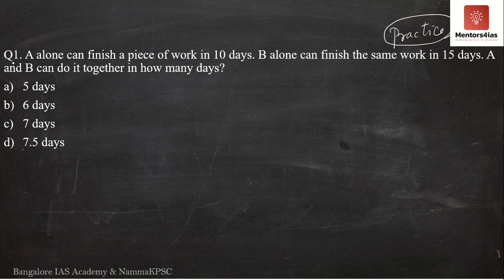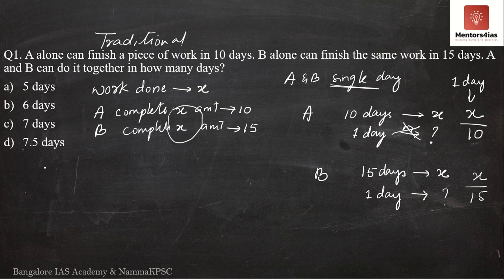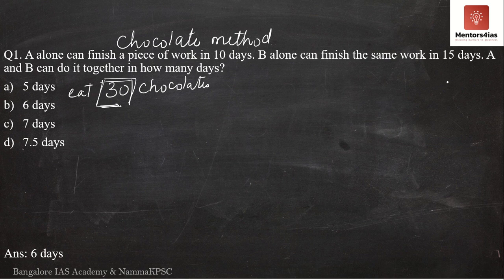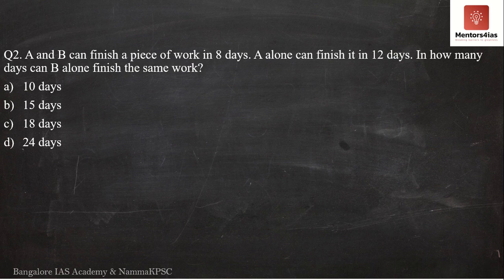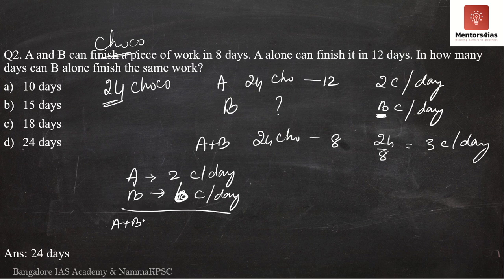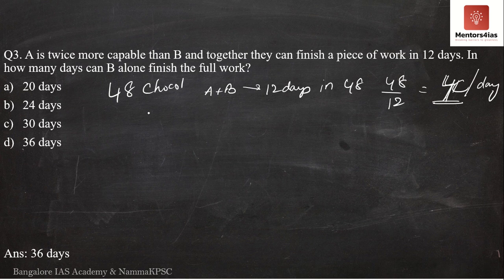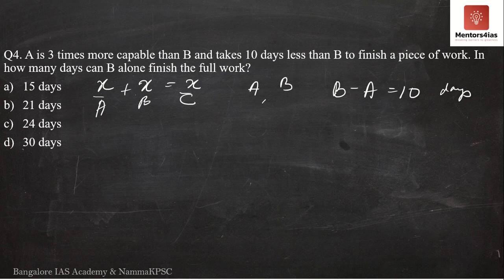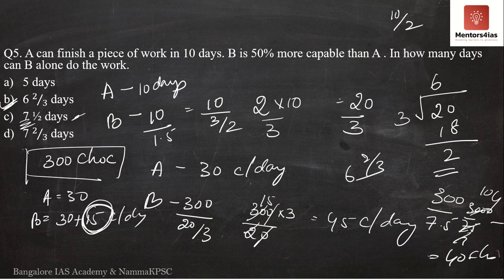FREE CSAT Class for UPSC Prelims: Video 6- Problems on Time and Work by Mentors4ias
This is  Video 6 of CSAT lecture series: This video covers problems on Time and Work